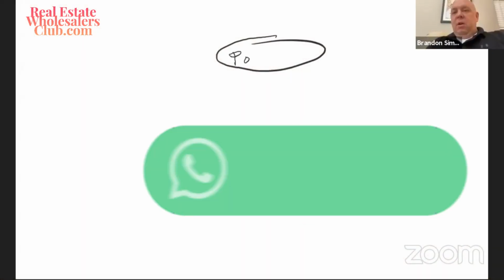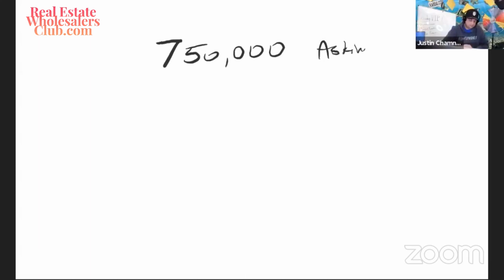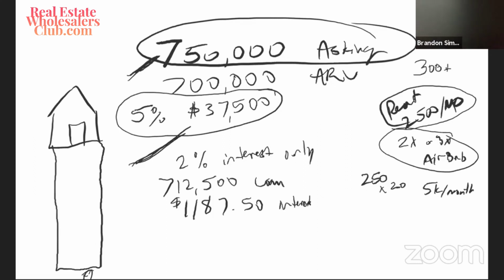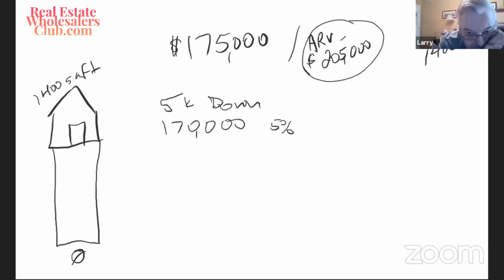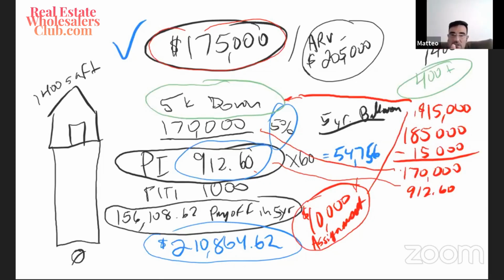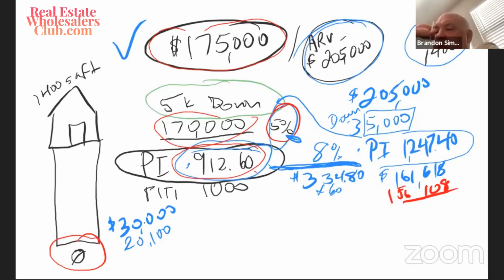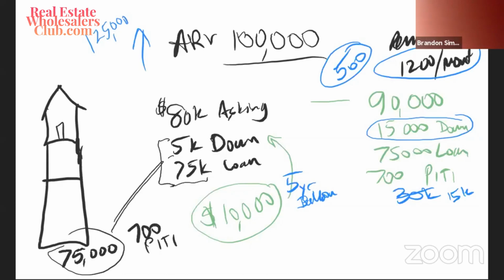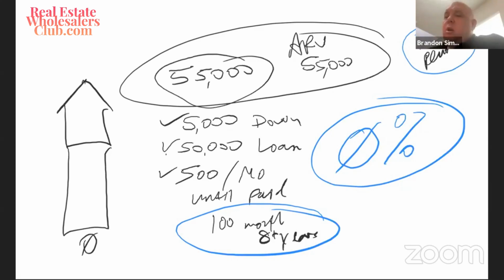Creative Seller Finance Basic Training with Brandon Simmons